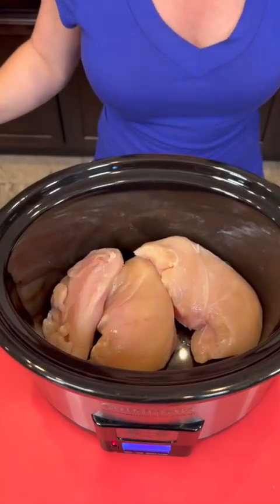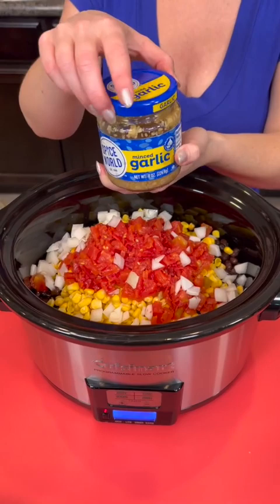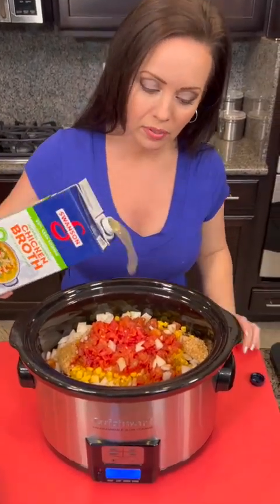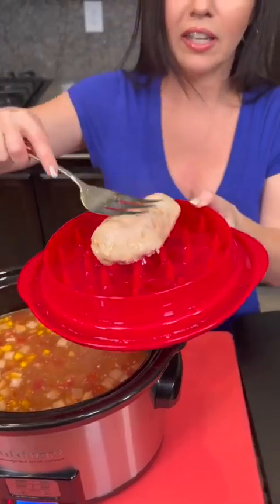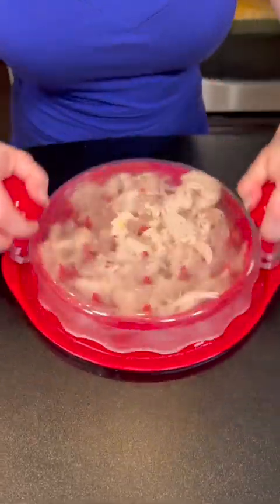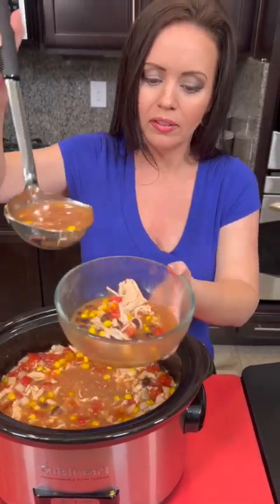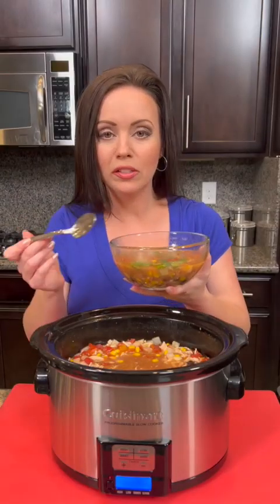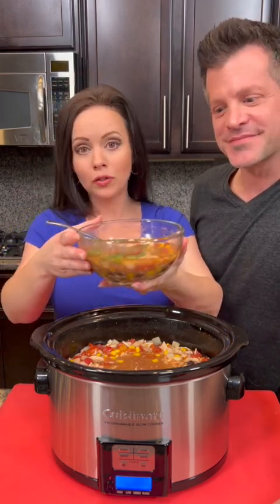Easy Chicken Enchilada Soup 😋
Your family will love this easy crockpot recipe.